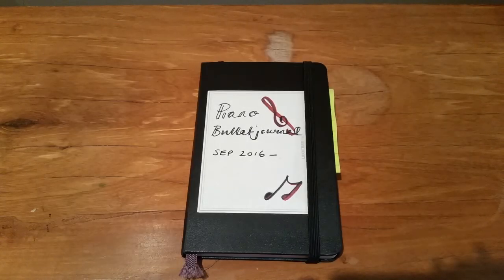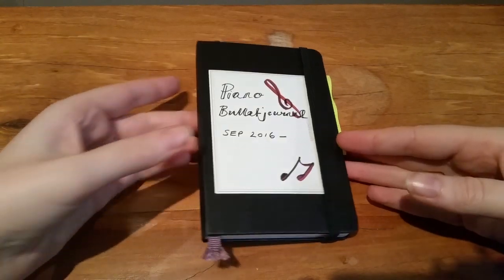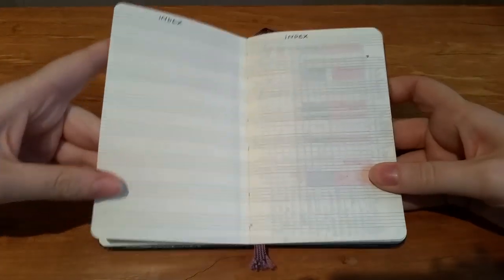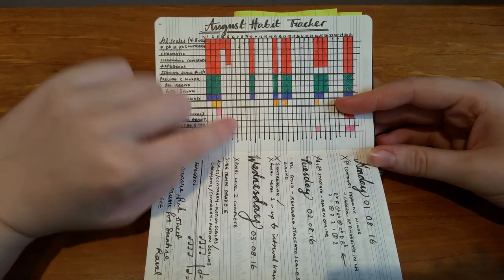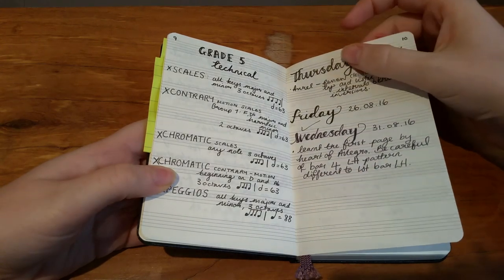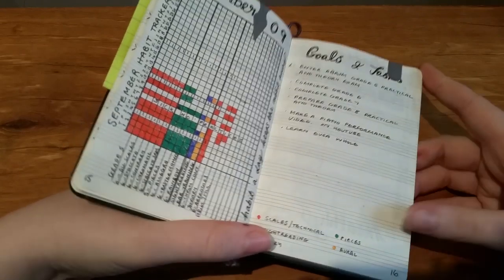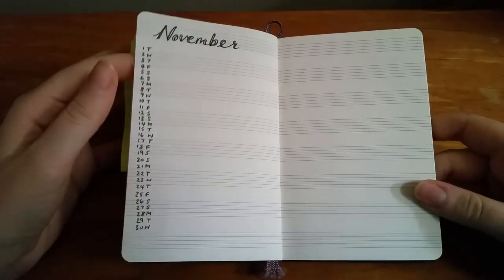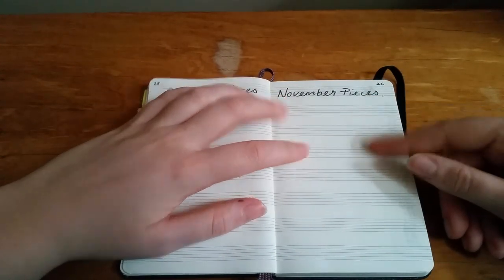How to Bullet Journal | Music Practice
Today's video is about how I've adapted the bullet journal system for music practice.

Today's video is all about how I use a modified version of the bullet journal system in an A6 hobonichi planner - but this could apply to any planner out there on the market.

MY HOBONICHI SUPPLIES:

Hobonichi Planner and cover:

PENS:

Faber Castell PITT Artist Pen:

Staedtler Triplus Fineliners: